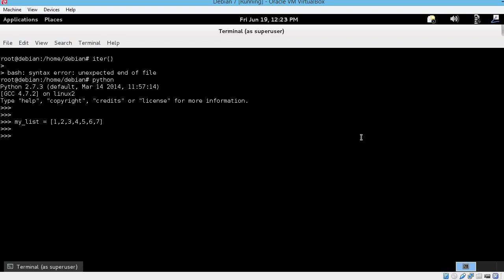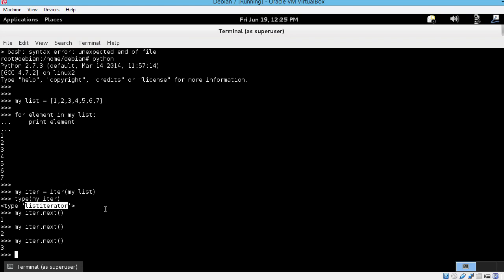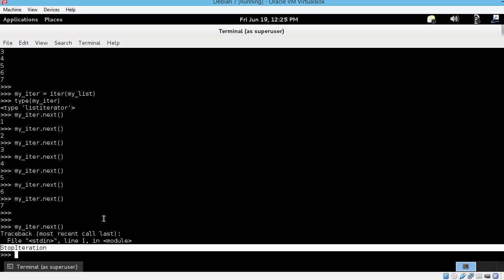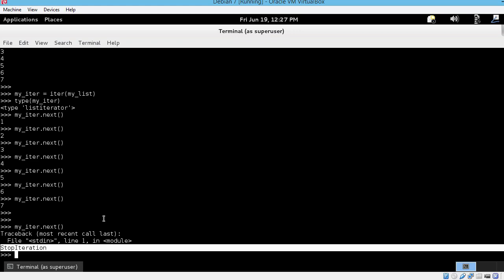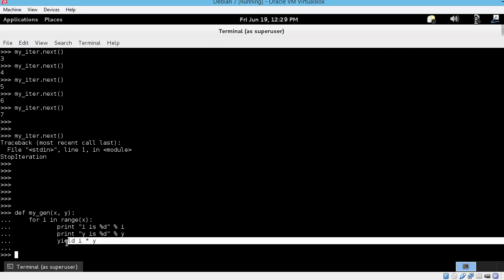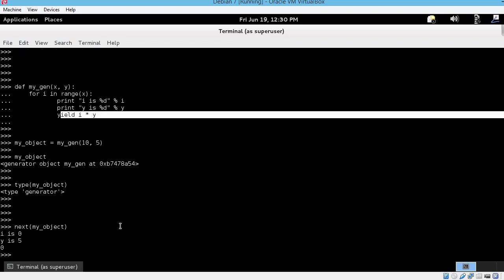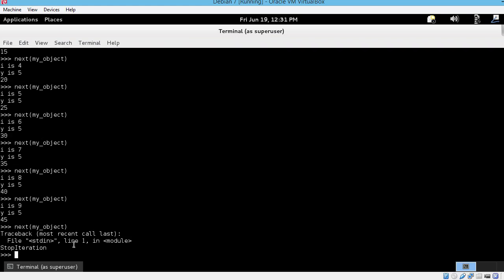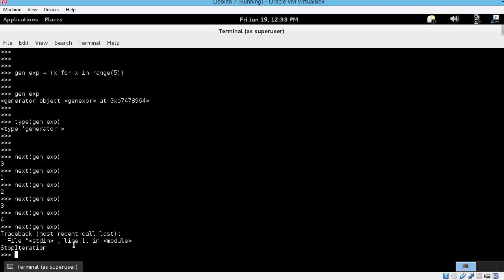60 Python Iterators and Generators